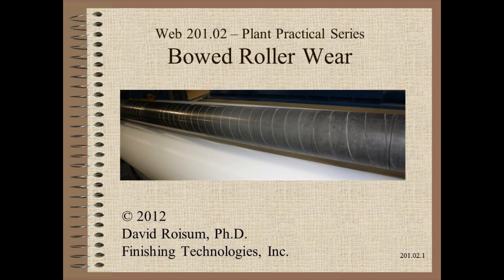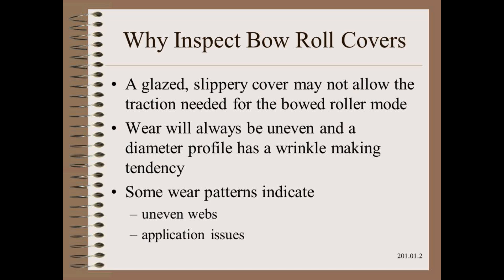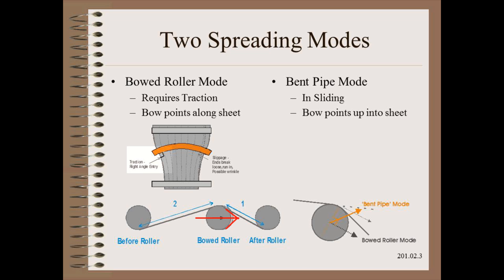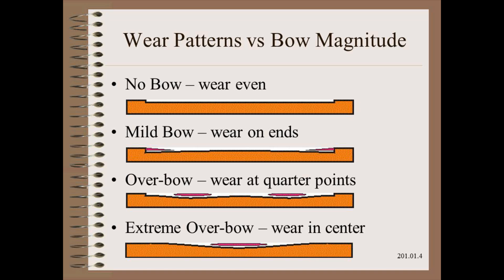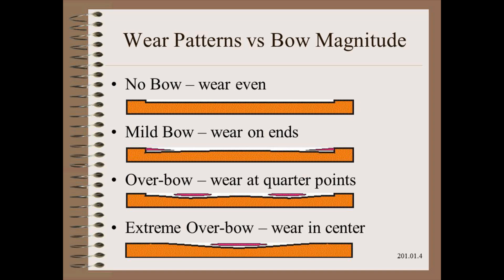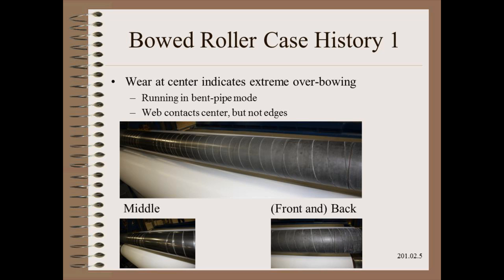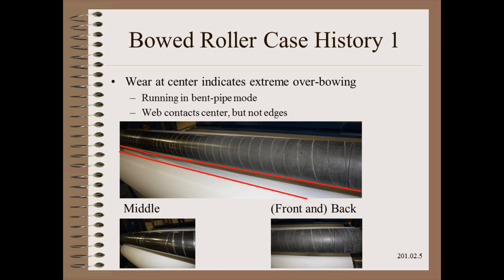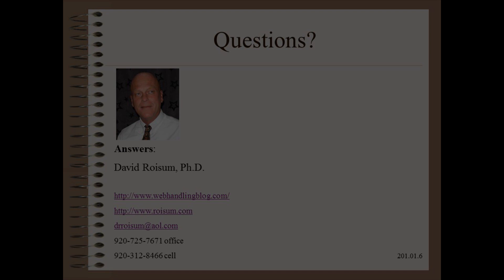Web201.02 - Bowed Roller Cover Wear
Bowed Roller Wear - Inspecting a bowed roller cover to diagnose bow magnitude sizing.